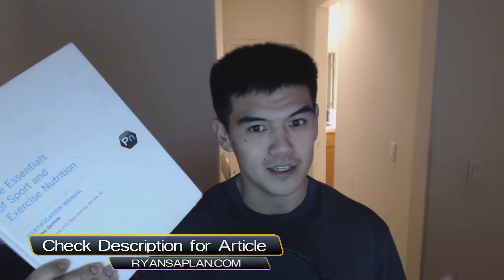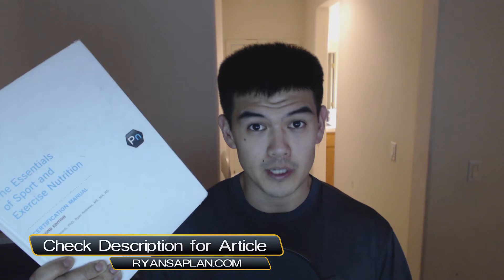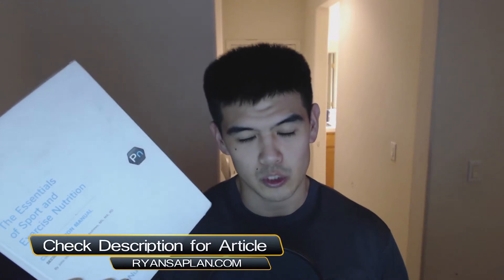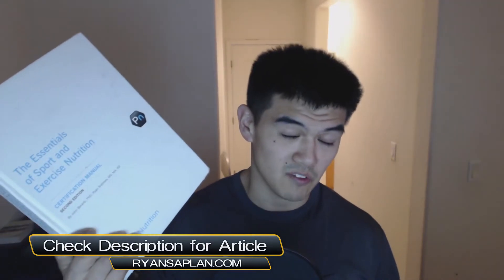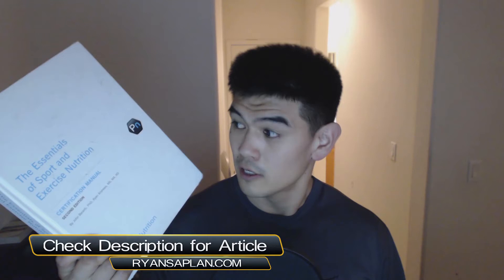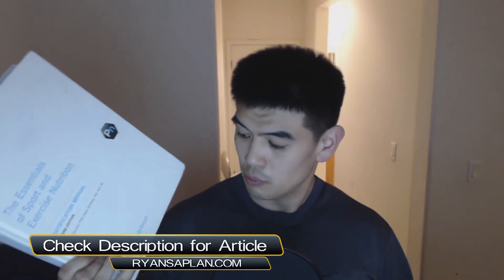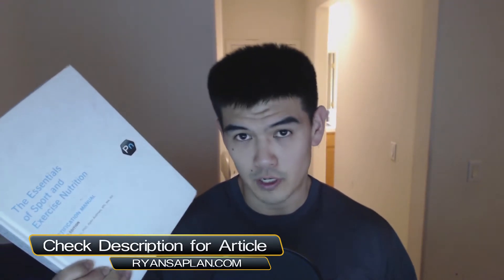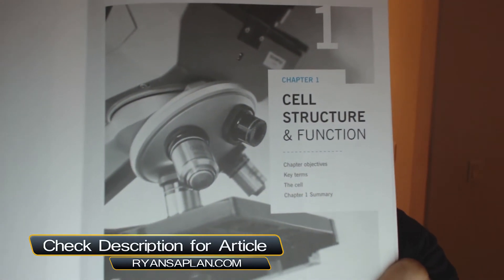Precision Nutrition Review: Ch 1 Mitochondria are like engines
Precision Nutrition Chapter 1 Summary